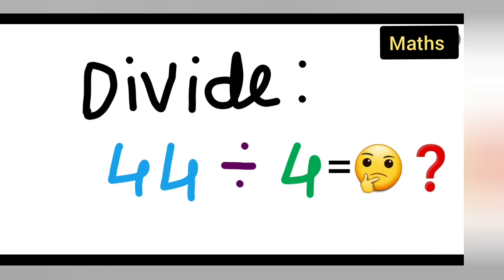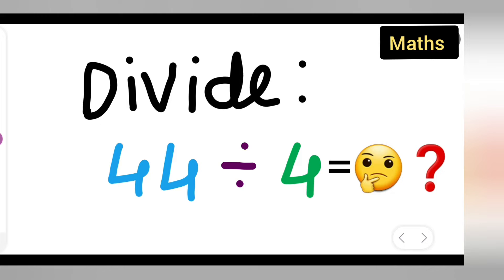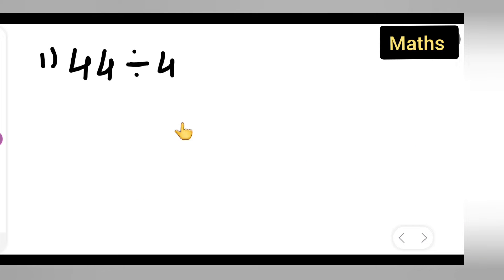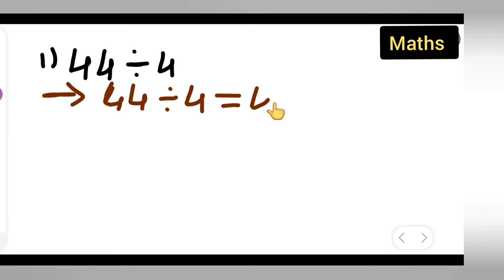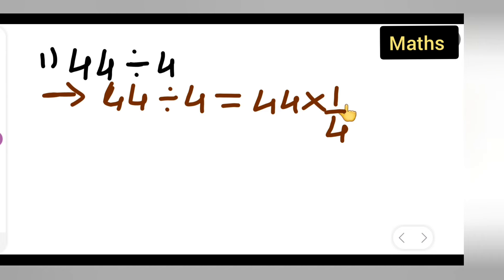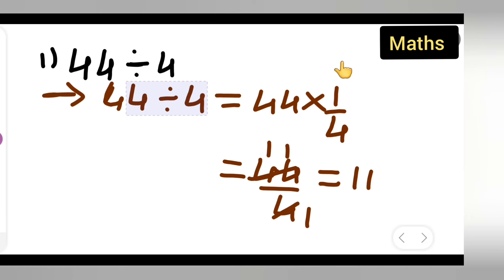divide 44÷4 | how to divide 44÷4